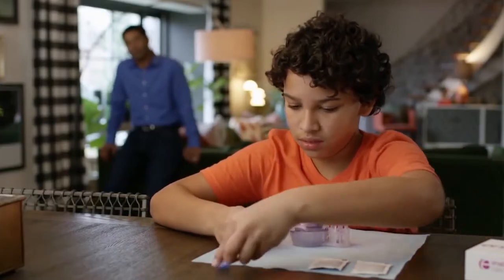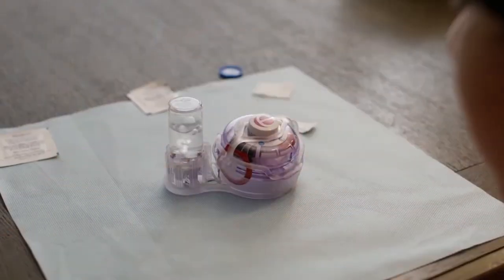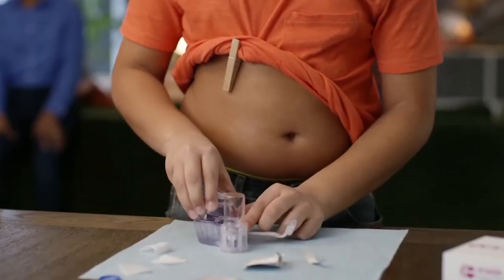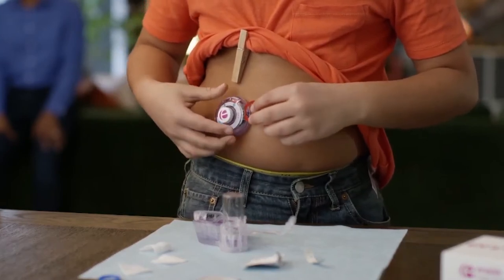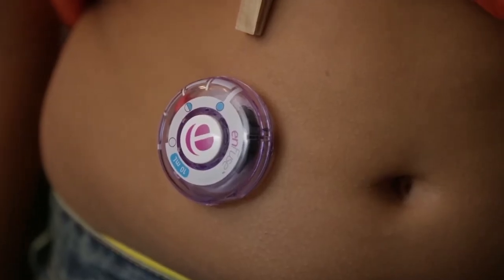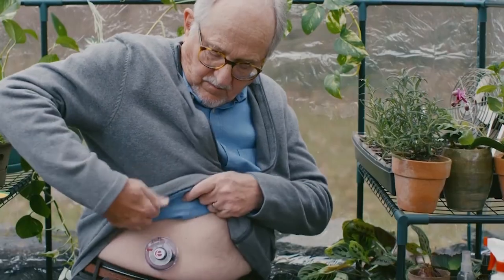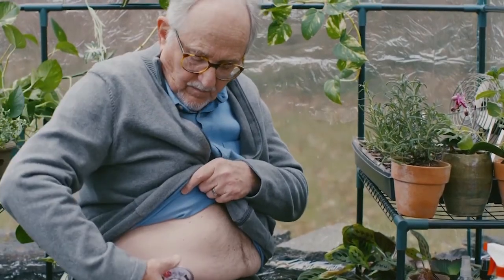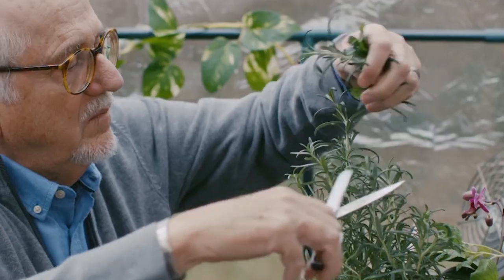Where Are They Now? Enable Injections